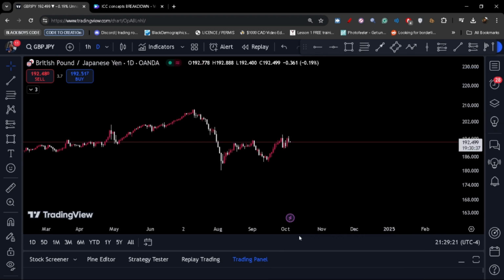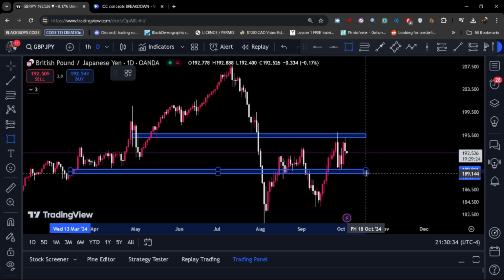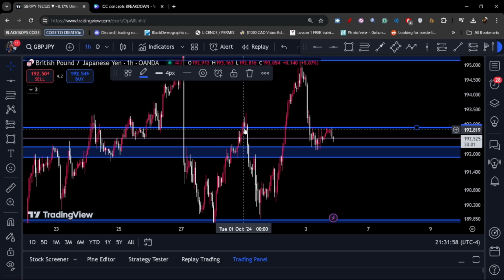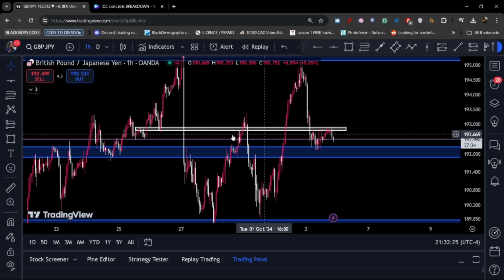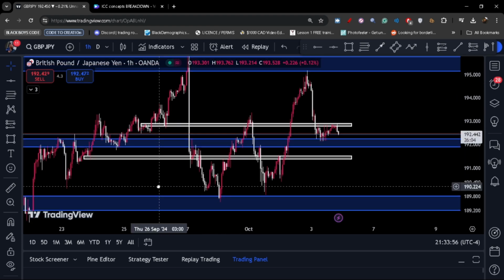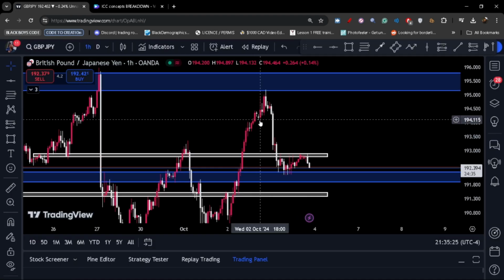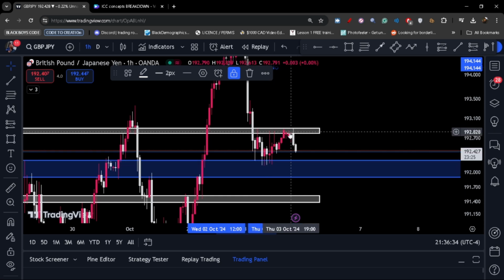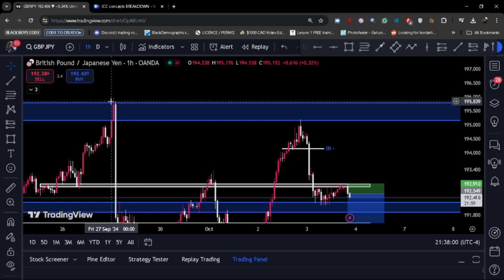THIS A+ Setup Keeps Repeating EVERYDAY In Forex (easy 100pips)